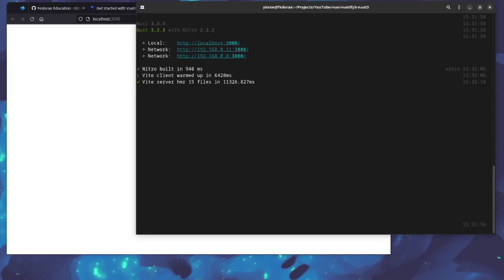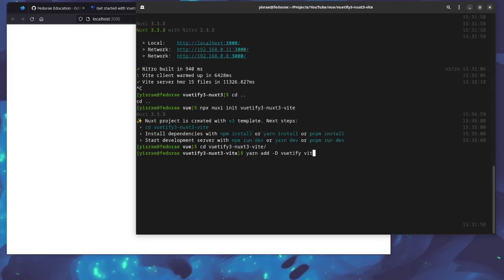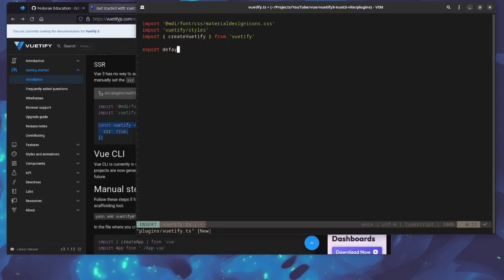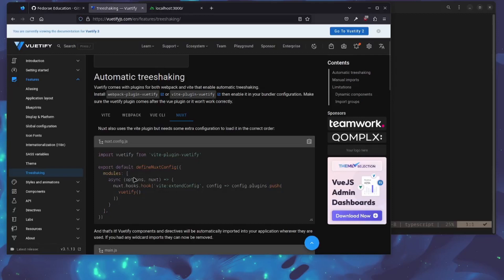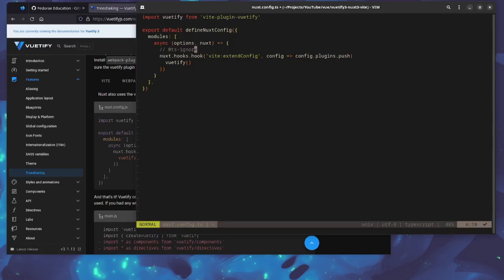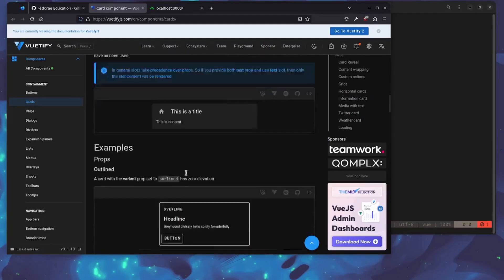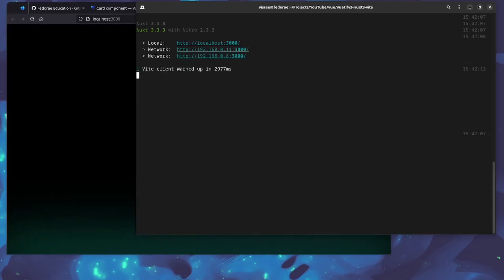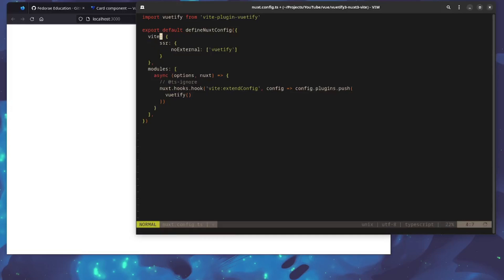Vite Setup for Adding Vuetify 3 to Nuxt 3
This tutorial looks at one of two simple approaches to adding Vuetify 3 to your Nuxt 3 application.